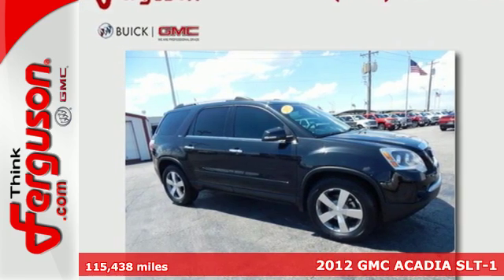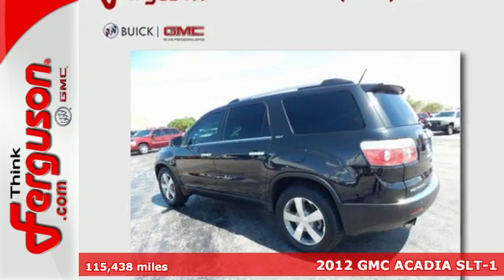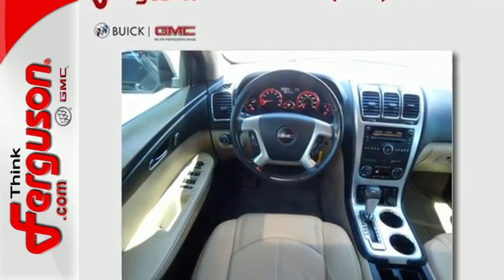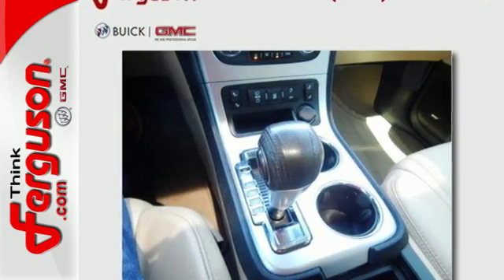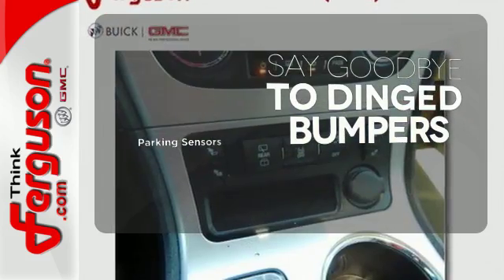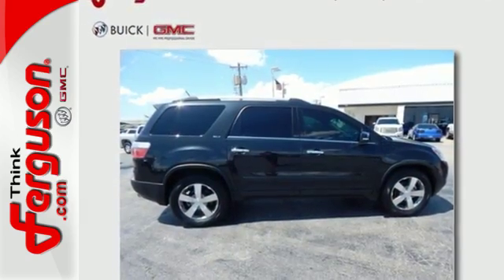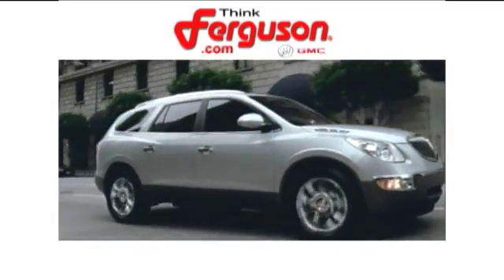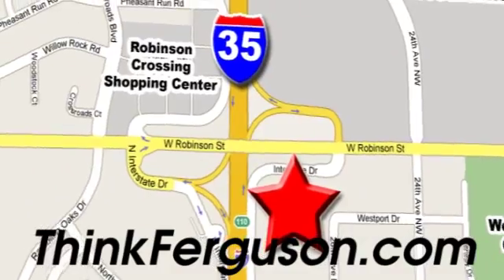Used 2012 GMC ACADIA SLT-1 Norman OK Oklahoma-City, OK G2094A - SOLD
Year: 2012
Make: GMC
Model: ACADIA SLT-1
Engine: 3.6 Liter 6 Cylinder
Transmission: Automatic
Color: BLACK
Interior: Beige
Mileage: 115438
Stock #: G2094A
VIN: 1GKKRRED5CJ325115

Address:
1015 North Interstate Drive